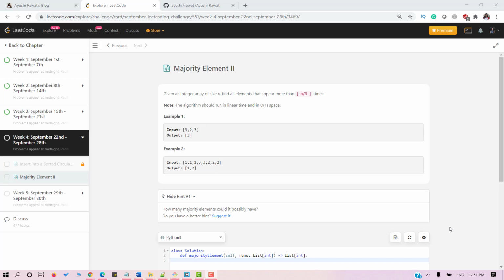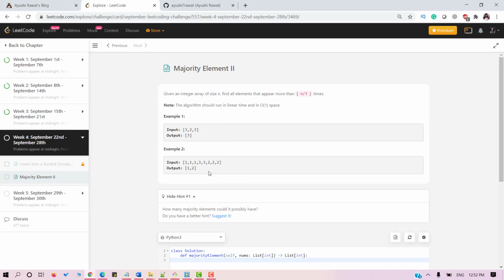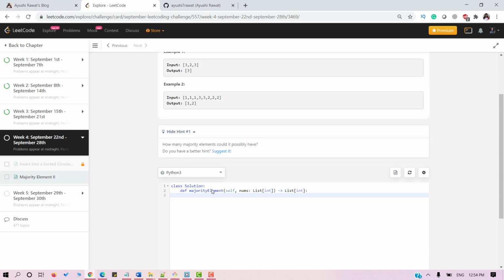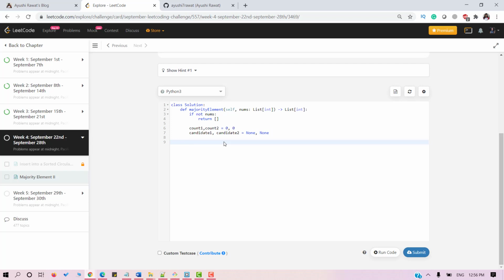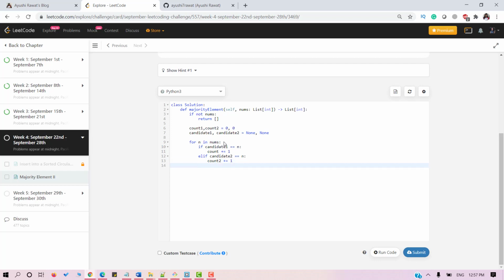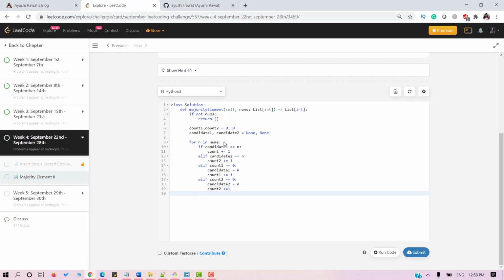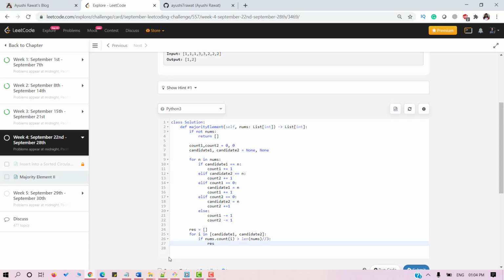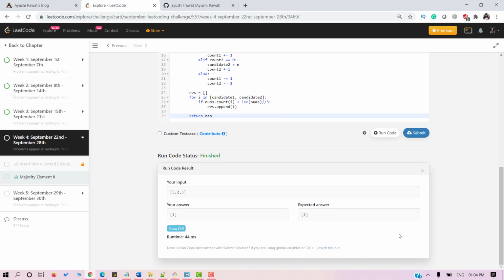Majority Element II | September Leetcode Challenge | Leetcode 229 | Day 22